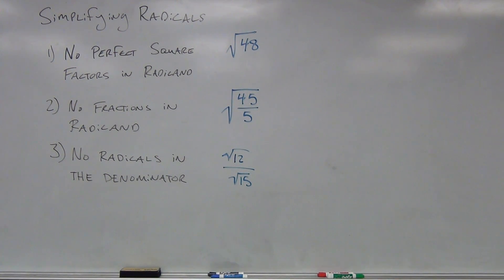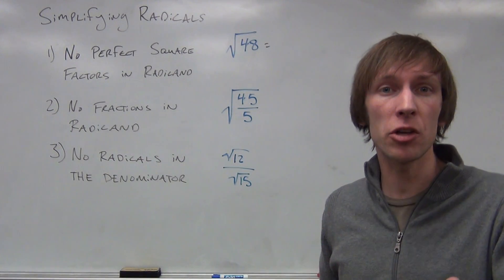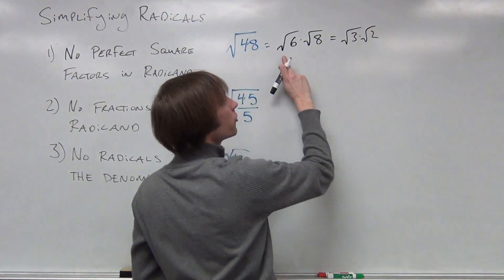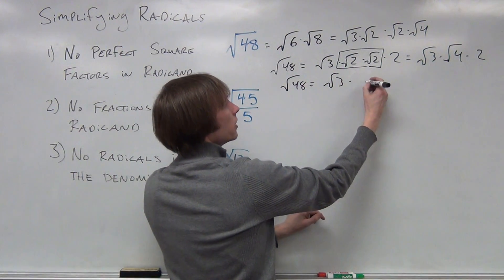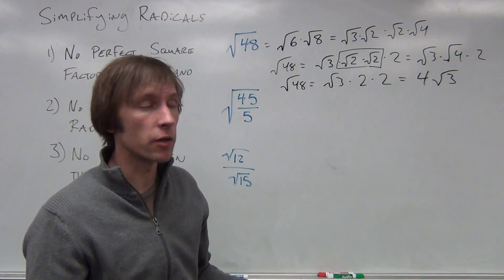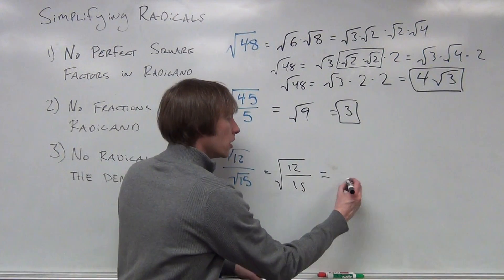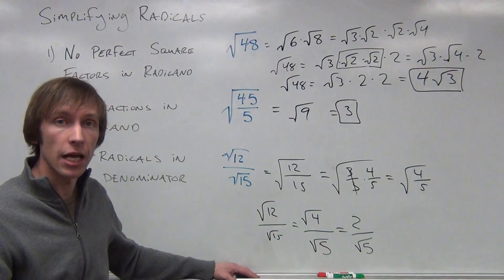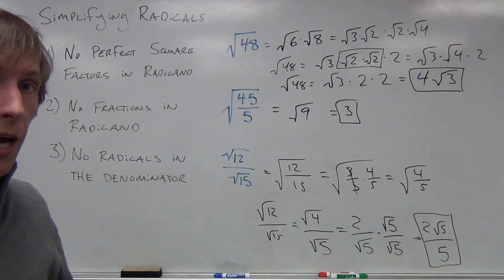Simplifying Radicals Examples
Here are some additional examples. You are lucky.